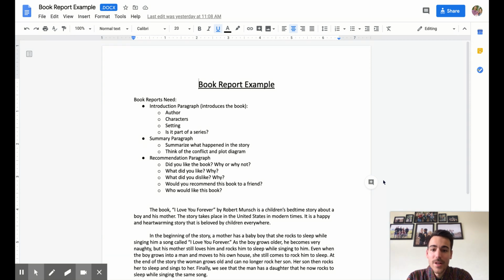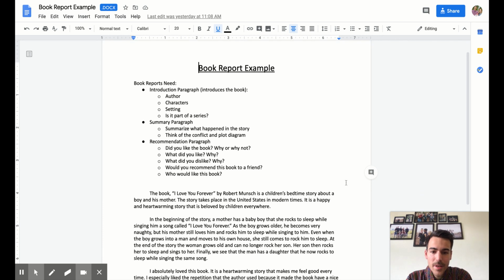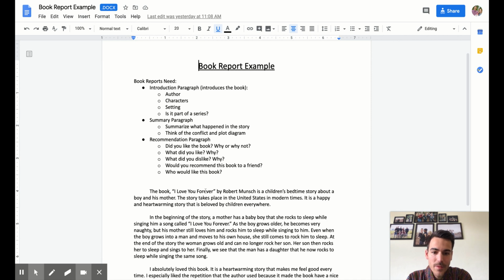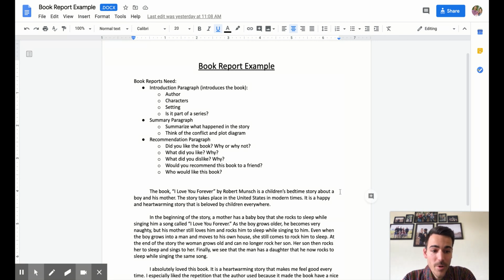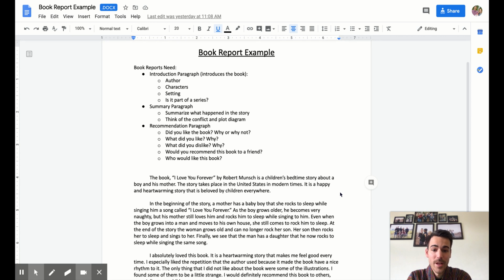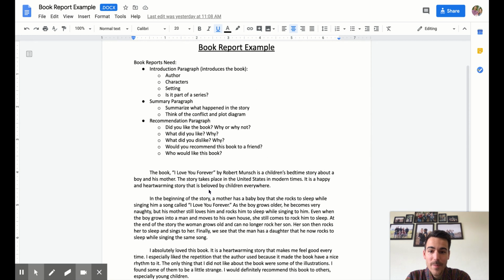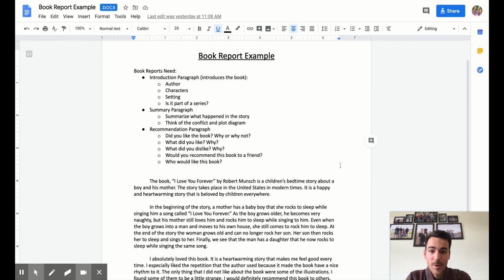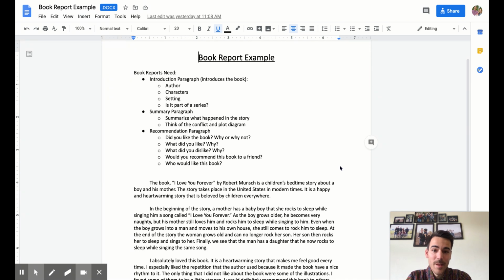Book Report Tutorial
Hey students! Watch this video to learn how to write a book report.